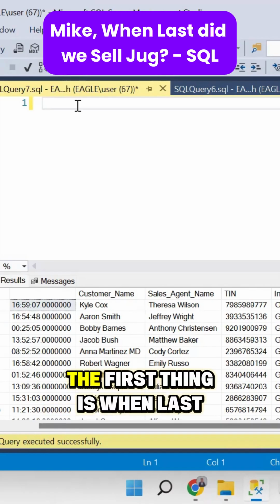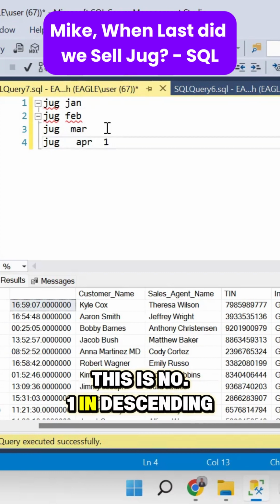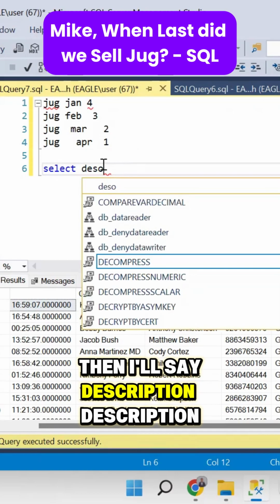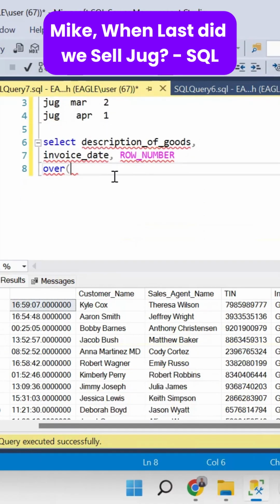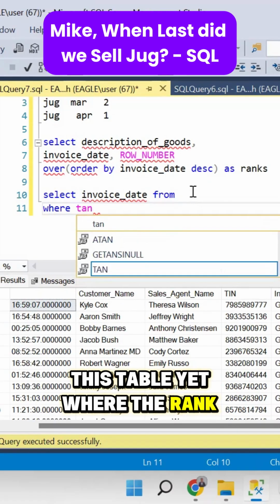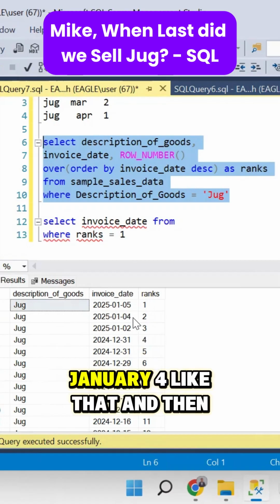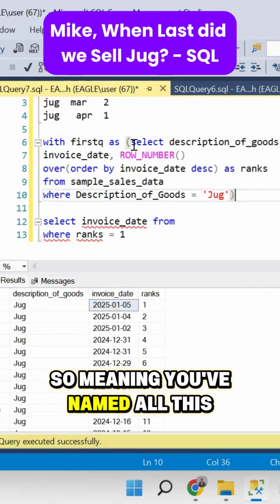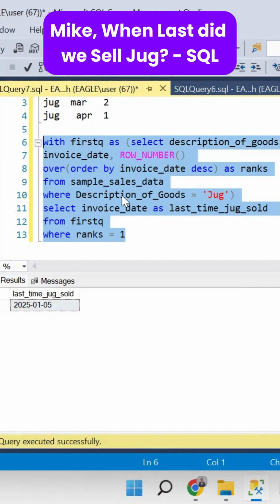When Last did we sell Jug - SQL CTE Approach?